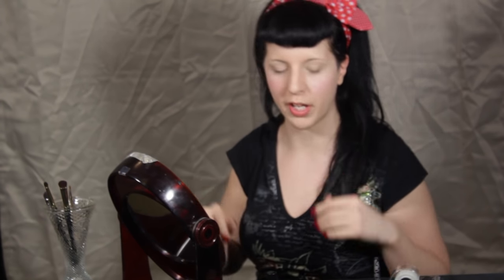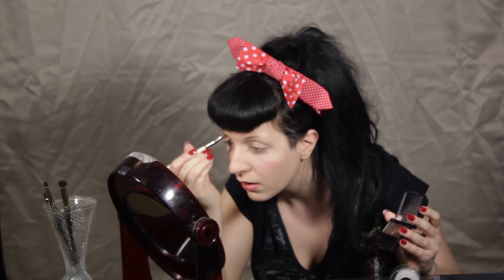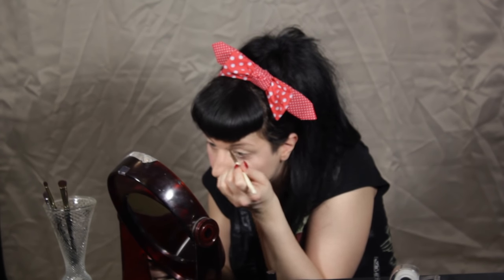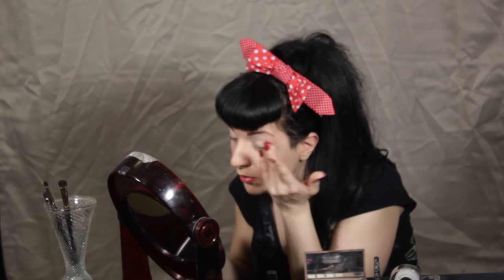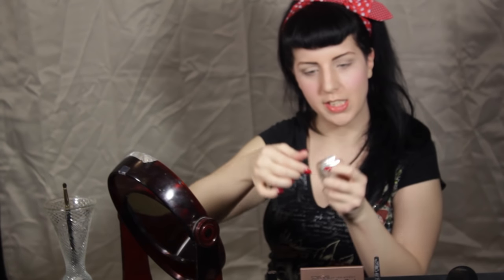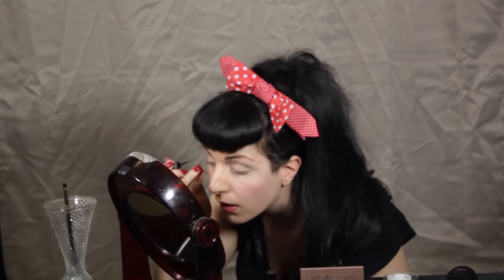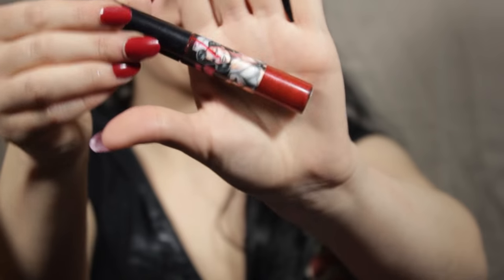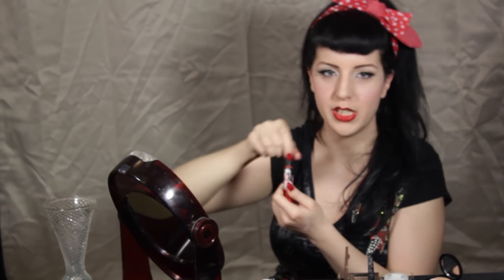Rockabilly makeup tutorial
Learn how to do this fabulous rockabilly/pinup make up look with Dolce Vita!